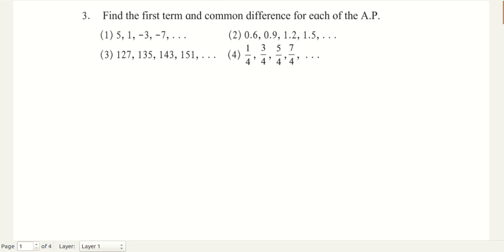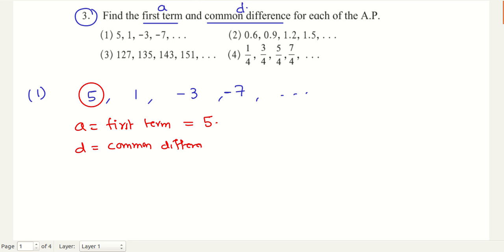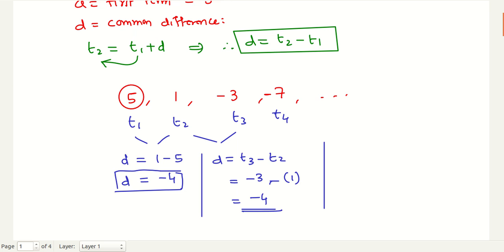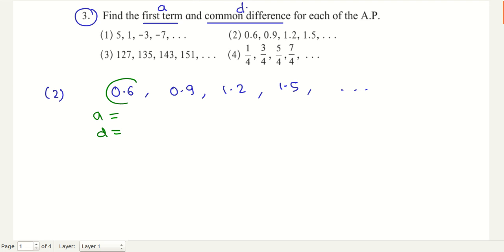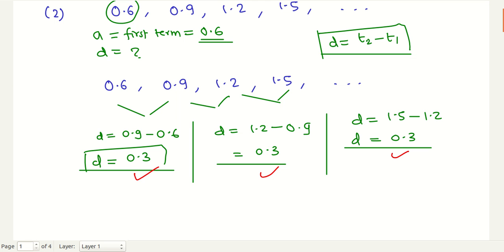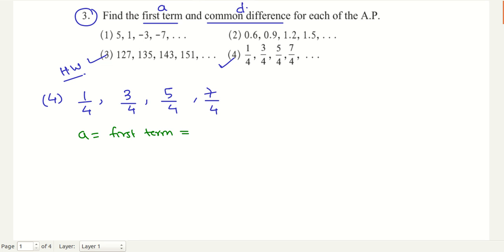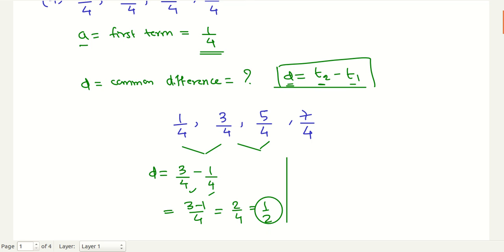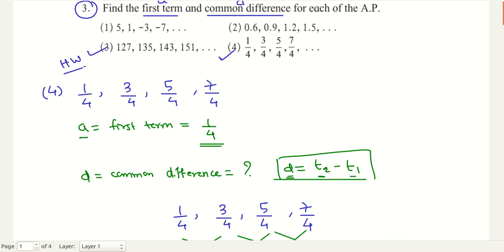Q3-Practice Set 3.1 | Arithmetic Progression | Mathematics I | Class 10 | Maharashtra State Board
Solving unsolved problems from Q3, Practice Set 3.1, Arithmetic Progression from Class 10, Maharashtra State Board , SSC.